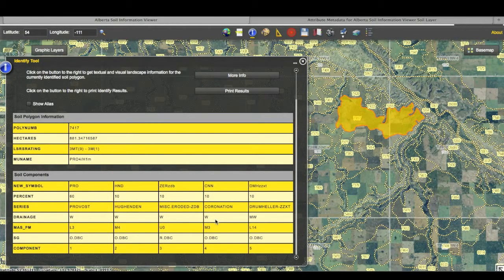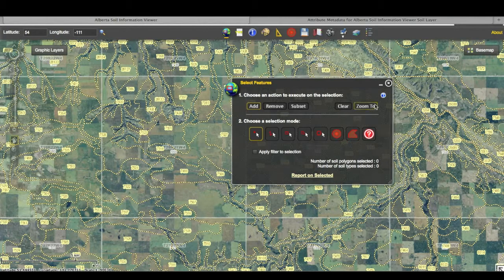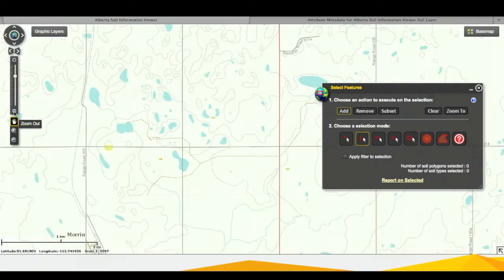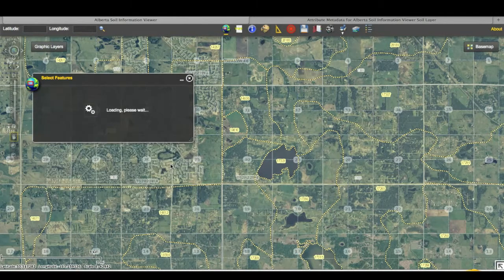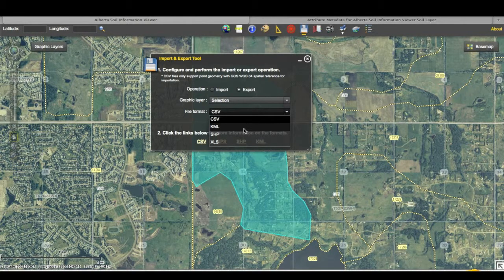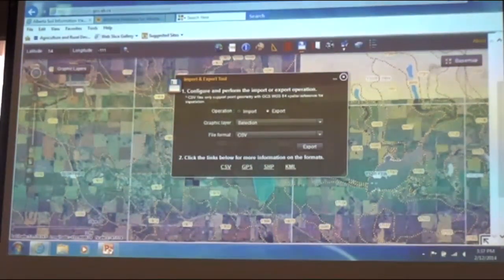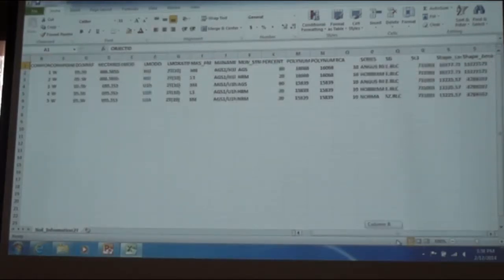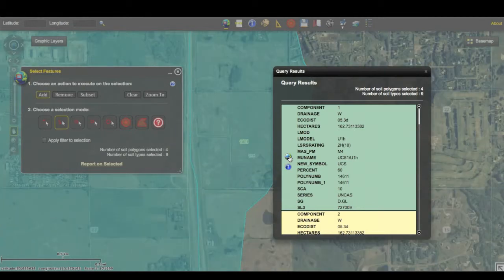David Spiess: AGRASID Part 3, Find Your Soil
David Spiess, GIS Unit, Lead Engineer, for Alberta Agriculture and Rural Development (AARD), discusses the new Alberta Soil Information Viewer (ASIV).

Speiss explains how you can find similar soil types, once initial soil type and location has been found. From there you can get the number of the soil series, a list of the different attributes, and the ecological framework. Land information can then be exported to a text file by using the import/export widget at the top of the screen. This information can then be used to query for more information about the land and soils in question.

This presentation was a part of the Alberta Soil Science Workshop: The Role of Soil in a Changing Climate, in February 2014.